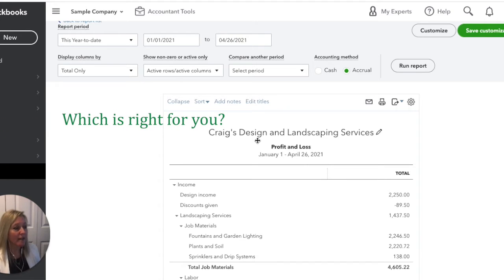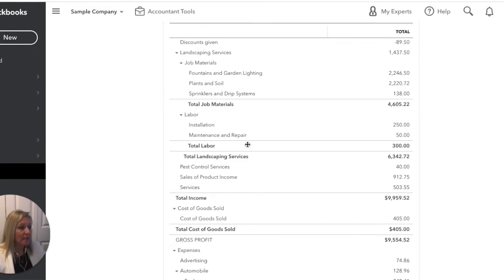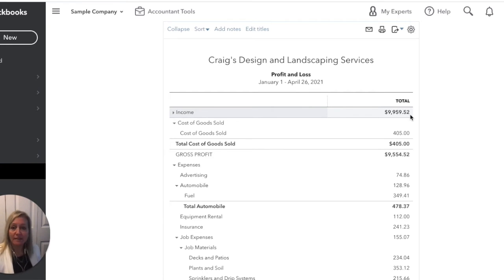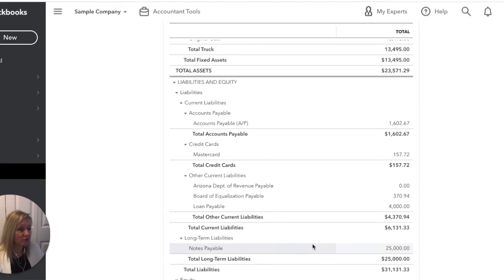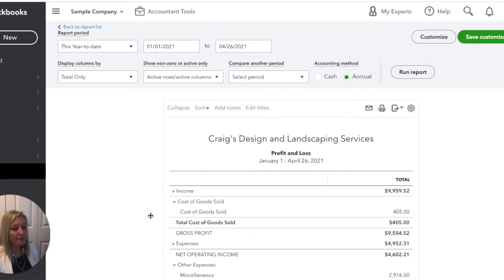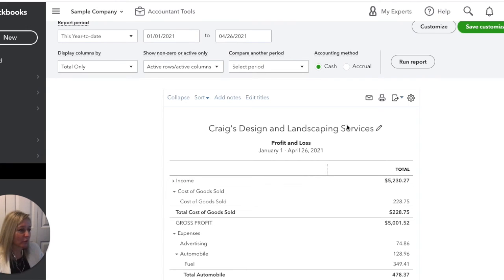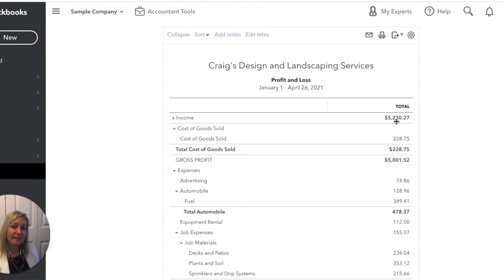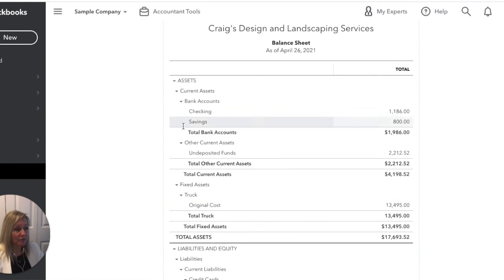Cash vs Accrual: What's the Difference?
In this video I will explain the difference between cash basis and accrual basis financial statements and help you evaluate which approach is best for your small business.

🎁 Take our quiz to see how your bookkeeping process stacks up: (No longer available)

Timestamps
0:45​ - Cash basis defined
2:31​ - Accrual basis defined
3:28 - Tax vs management reporting
4:28​ - Which one is right for your business?

Design: Kristie Van Pay
Video production: Jack Van Pay
Cases and speaker: Kristie Van Pay